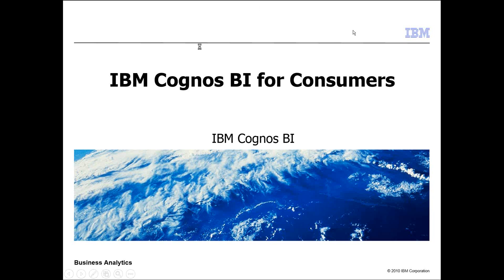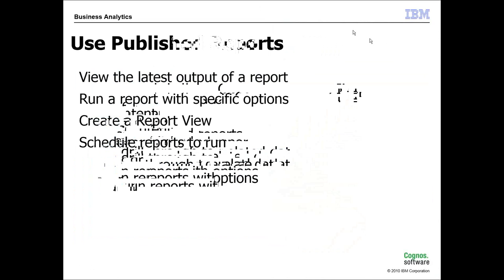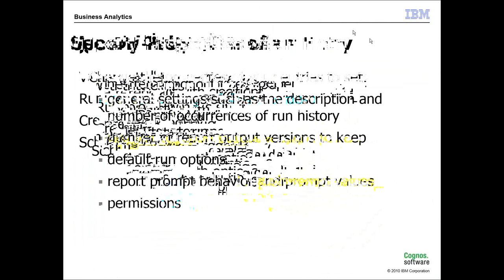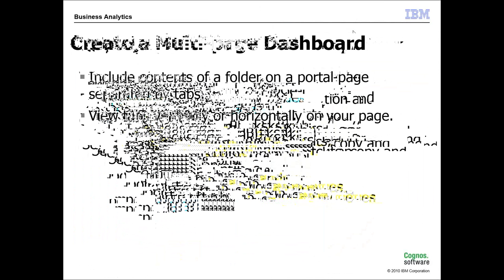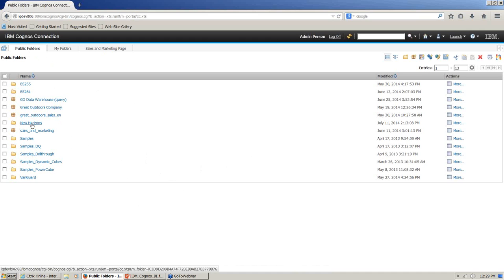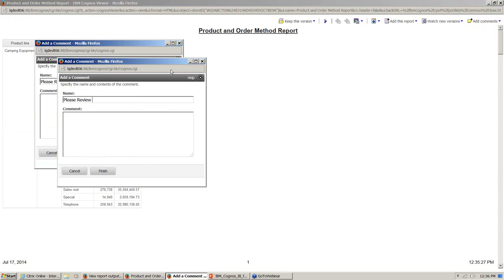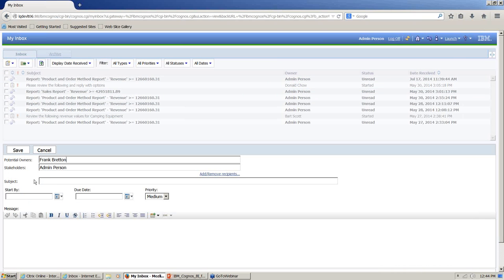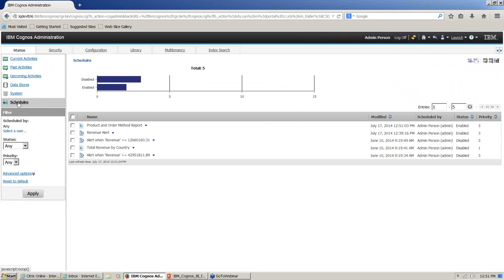Maximizing IBM Cognos BI for Consumers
In the July 17, 2014 entry into the Next Level Webinar Series, we discuss how to maximize IBM Cognos BI for Consumers.